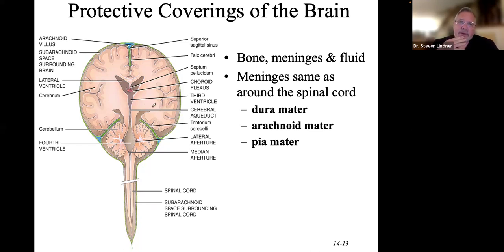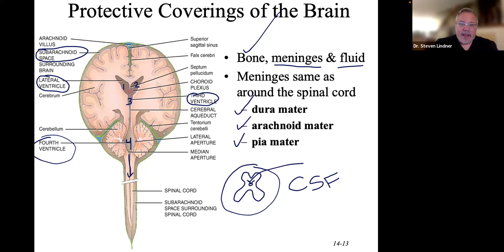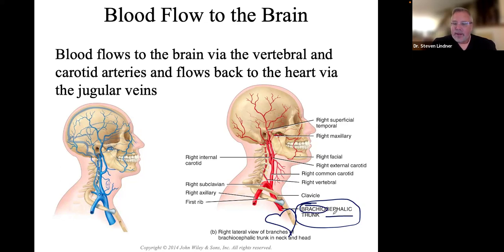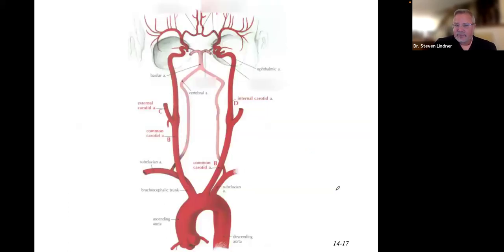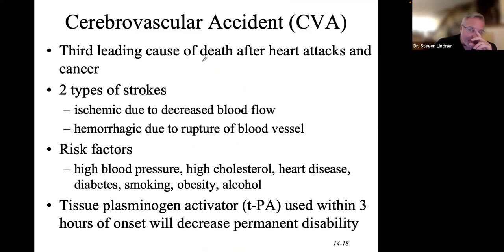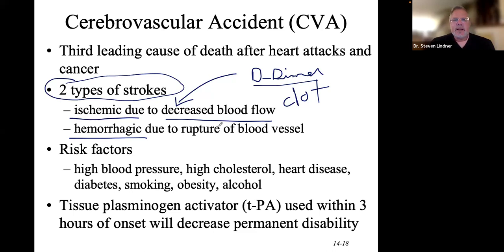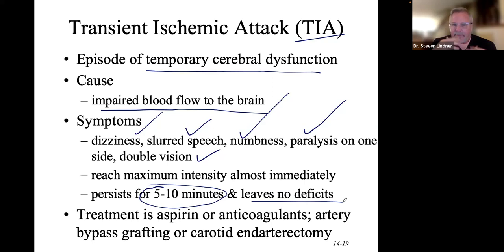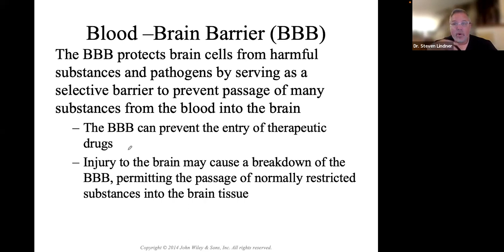Brain- Meninges, Blood Supply, TIA and Stroke